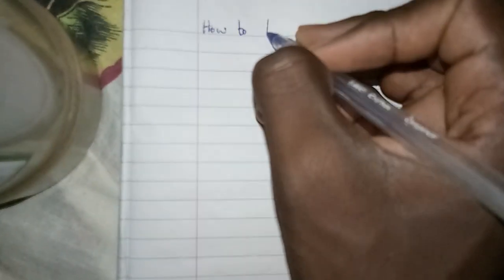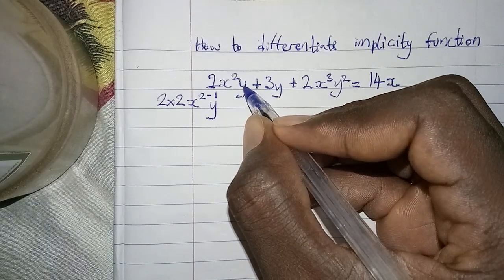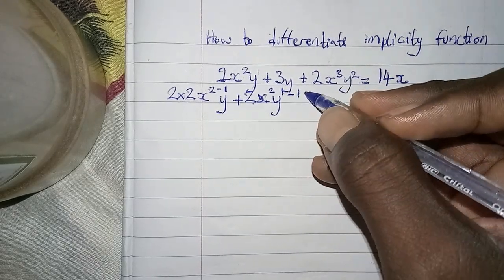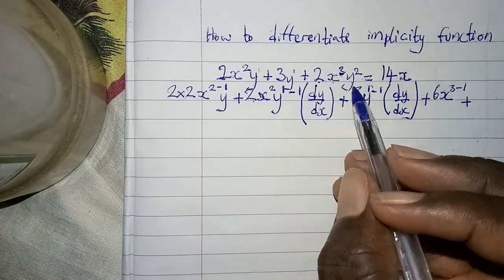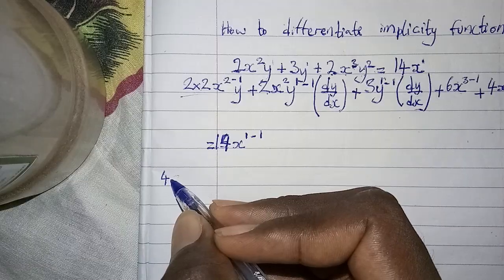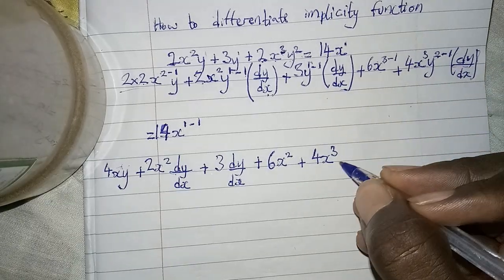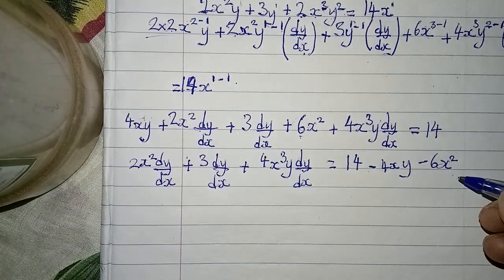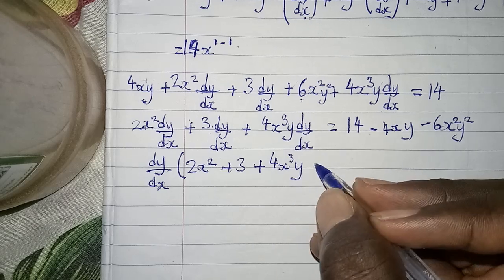How to differentiate implicit function (part 1)